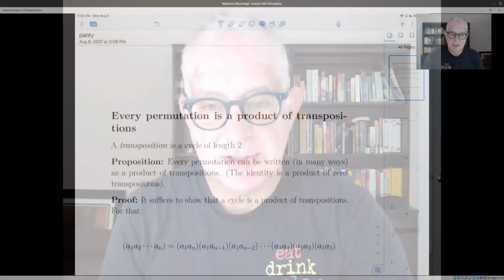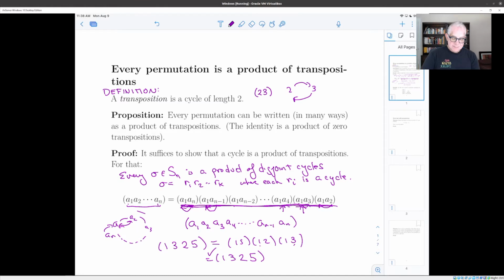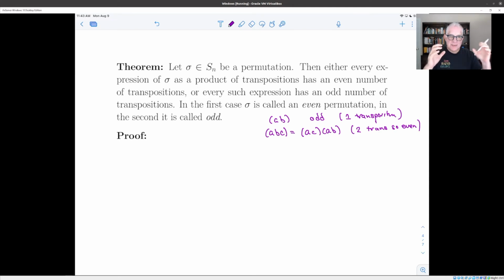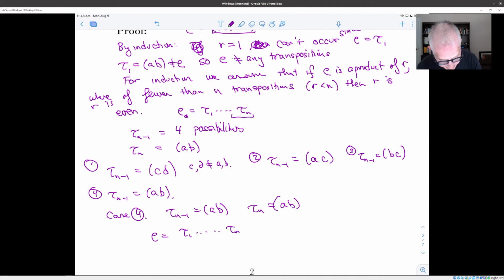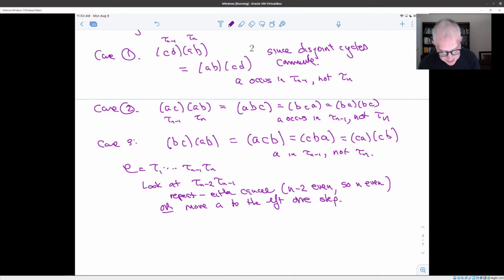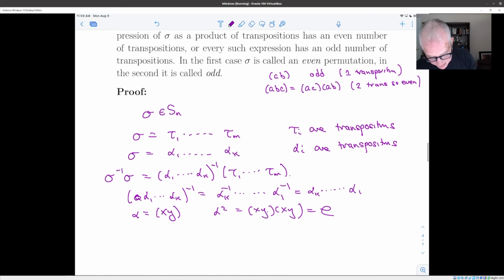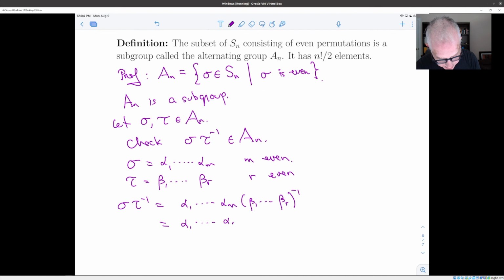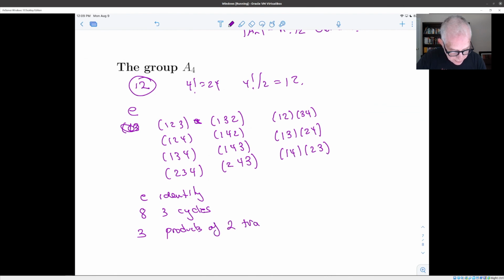Permutation Groups: Parity of Permutations